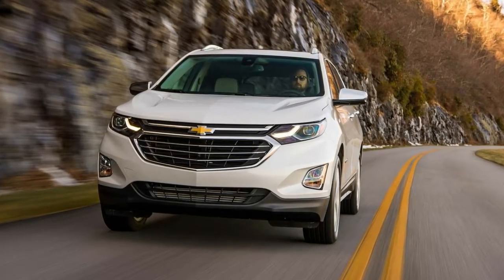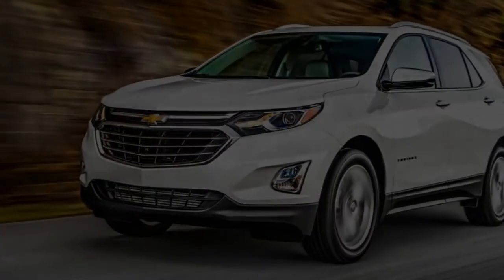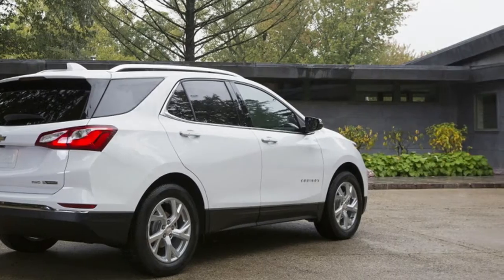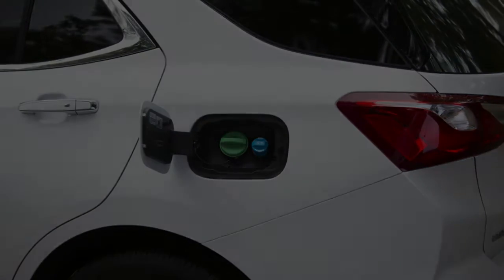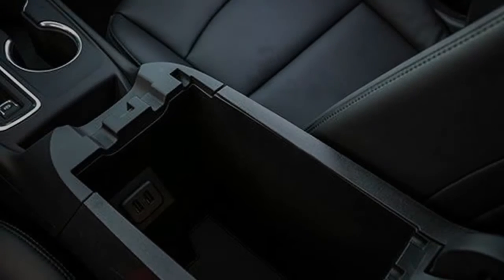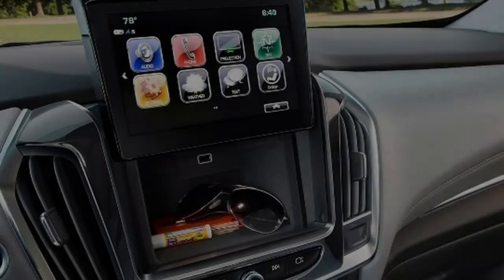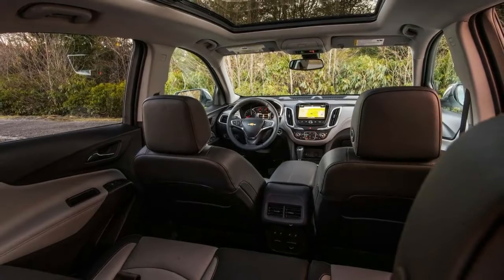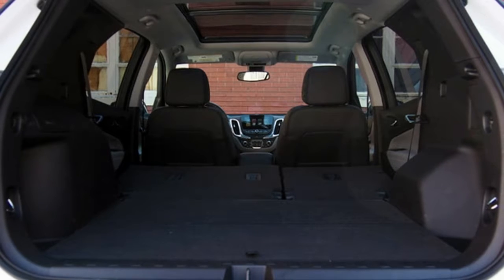[WATCH THIS] SUV 2018 Chevrolet Equinox TurboDiesel 1.5L Crossover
This is it, without a doubt SUV, one of the strangest variants of a high-volume vehicle on sale in the U.S. right now: the 2018 Chevy Equinox fitted with the company's 1.6-liter EcoTec turbodiesel crossover. That's right, one of the most typically American platforms fitted with an engine type that, a Chevrolet especially given the Volkswagen Group's recent difficulties, has never been more than a niche player on these shores.

Where the diesel shines is on the freeway. The front-drive diesel is rated at 39 mpg on the highway, versus 32 mpg for the smaller gas engine. Our AWD-equipped tester gets a 1 mpg ding on the EPA highway test and achieved about 32 mpg indicated over the week we had it, which included at least 60 percent city driving. On flat sections with the cruise set, the turbodiesel will return much closer to 40 mpg indicated. If you have a long freeway commute or plan to take a lot of road trips, there's a case for the turbodiesel over the 1.5-liter Equinox.